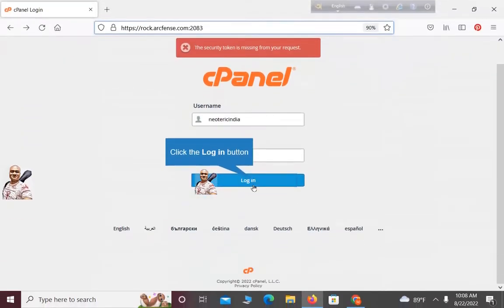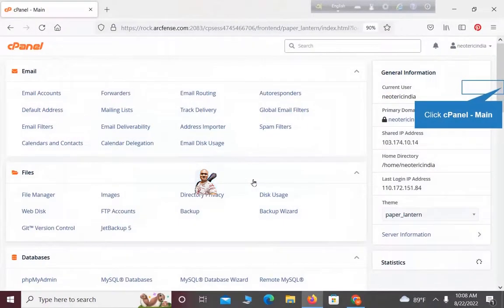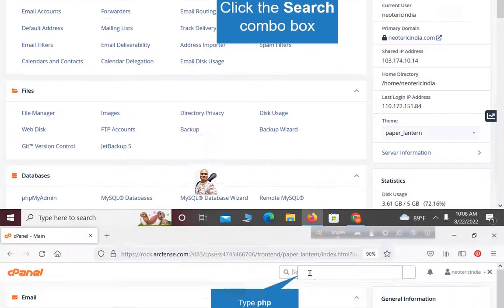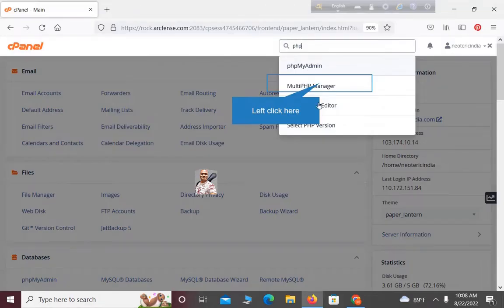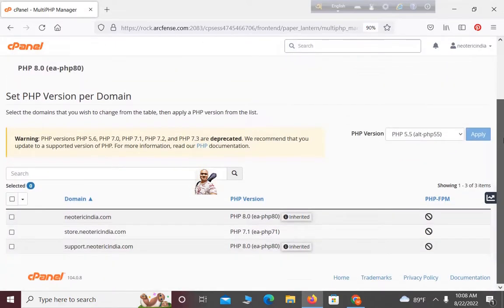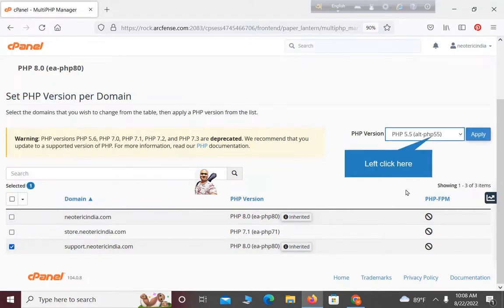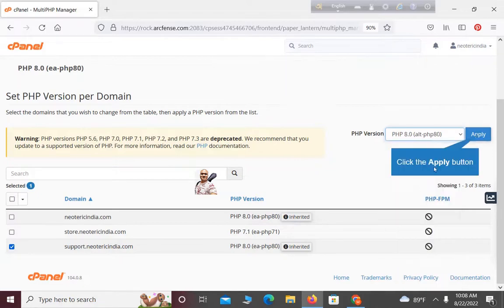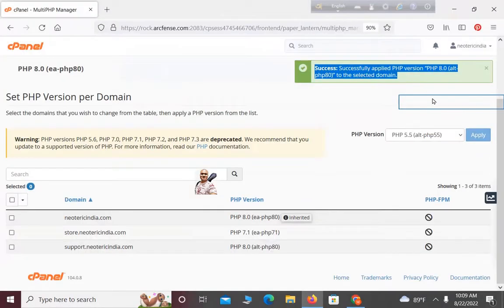How to change PHP version on Cpanel Fix php version issues script instalation from codecanyon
Php Version Change Easy Guide. know how to Change Php Version. Php Version Change can Fix script Install issue from Codecanyon.

PHP 7.0 Issue

Script Install Problem. Ask me How to Fix PHP Issues.